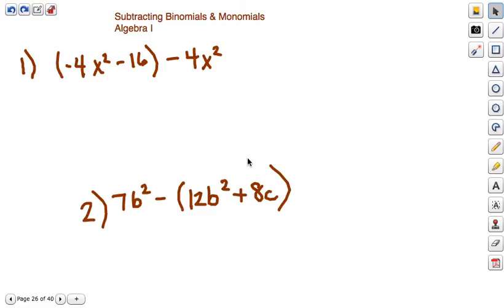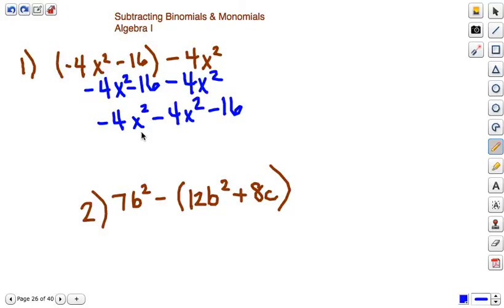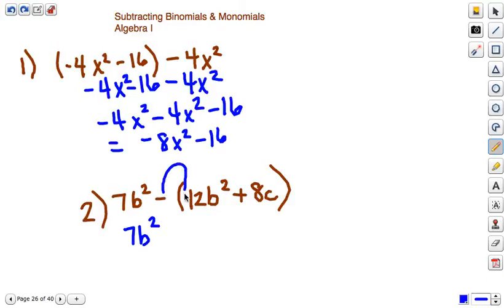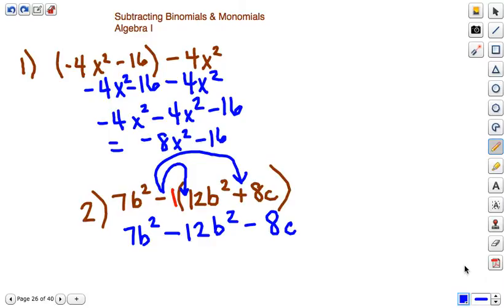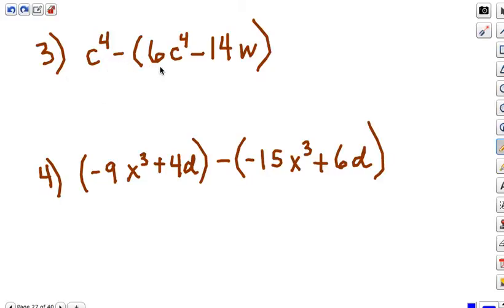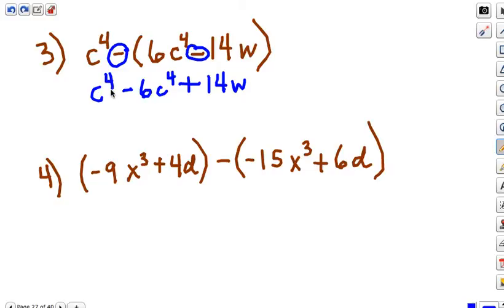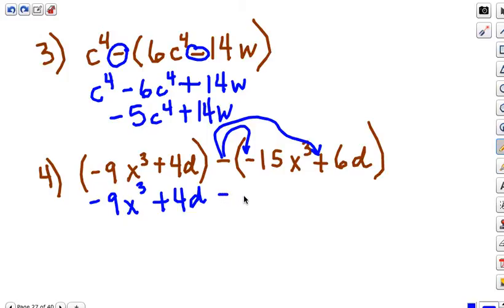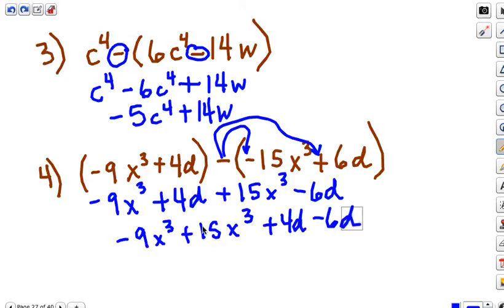Subtracting Binomials & Monomials